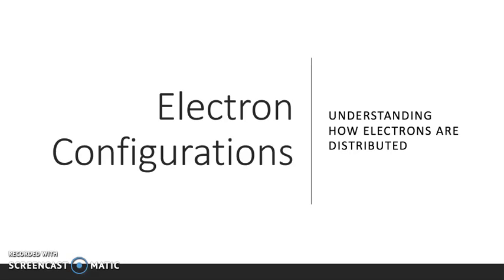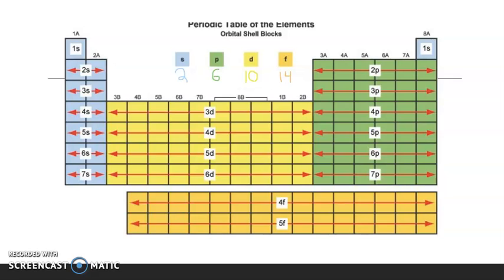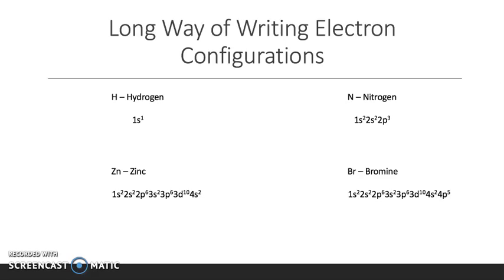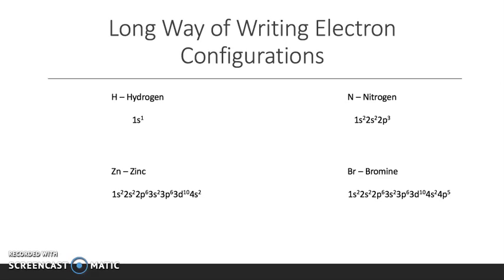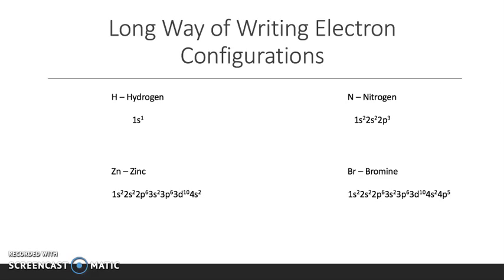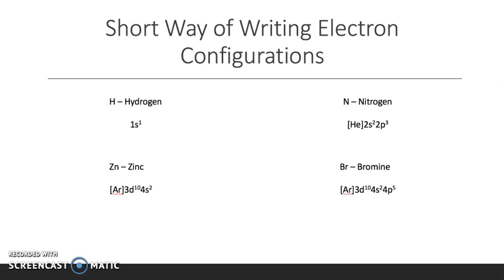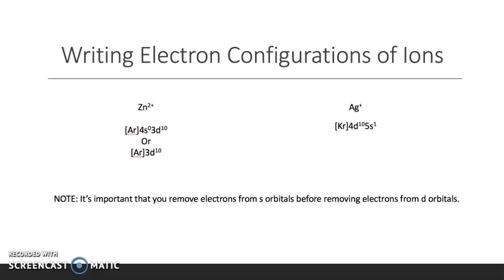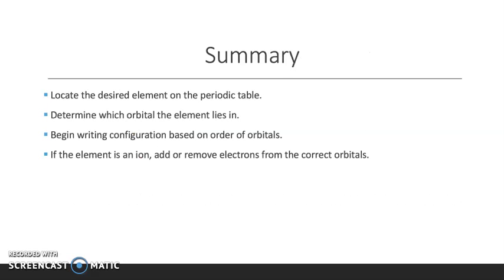Chem 1215 Electron Configurations